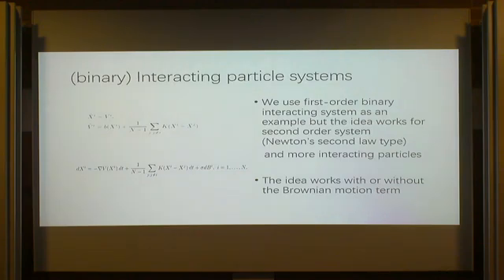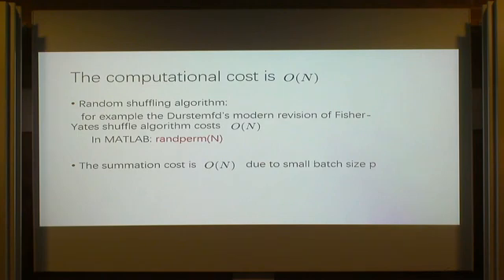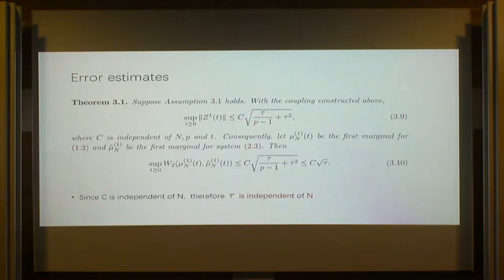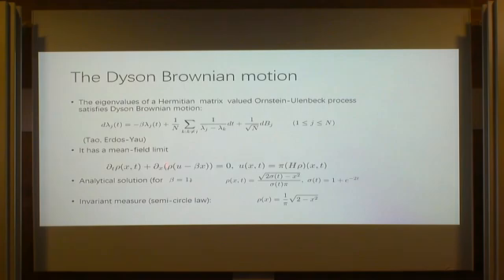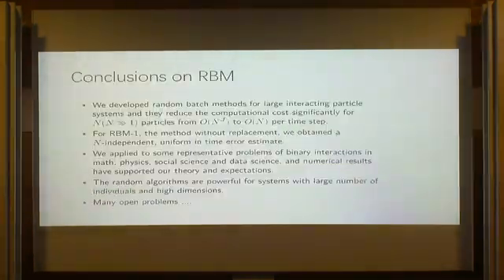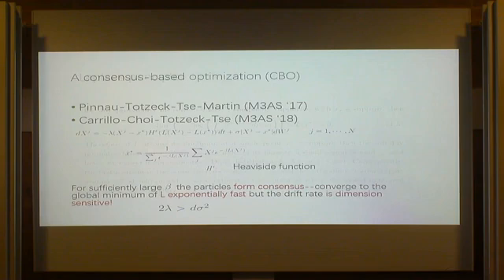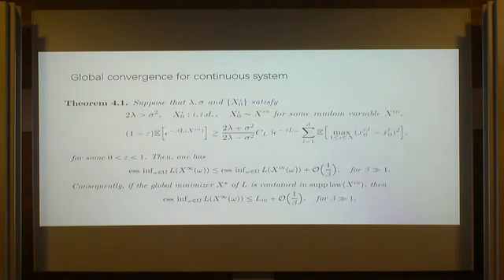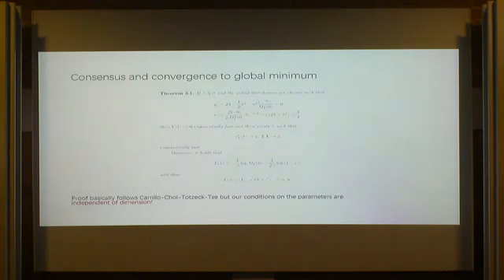Prof. Shi Jin | Random Batch Methods for Interacting Particle Systems and Consensus-based Global...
Title: Random Batch Methods for Interacting Particle Systems and Consensus-based Global Non-convex  Optimization in High-dimensional Machine Learning (copy)
Speaker: Professor Shi Jin (Shanghai Jiao Tong University)
Date: 11th Nov 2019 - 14:00 to 15:00